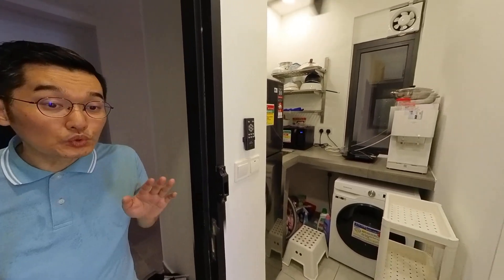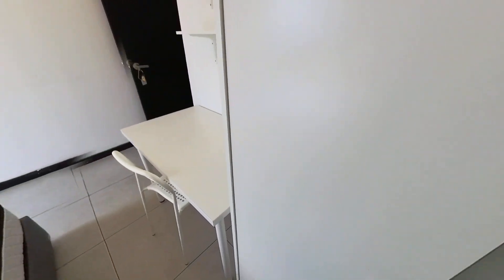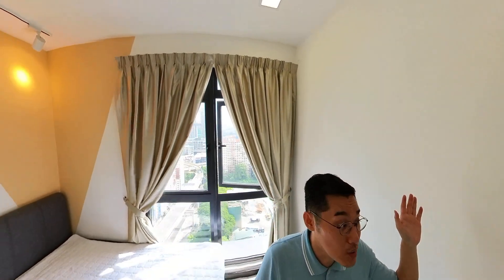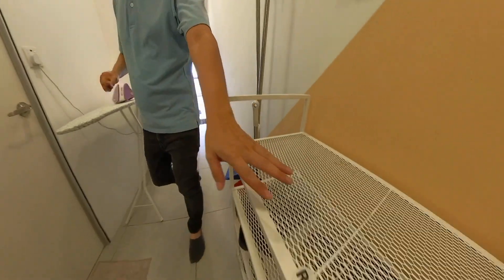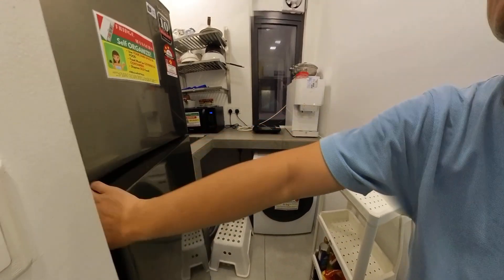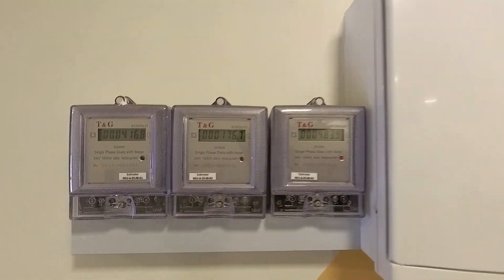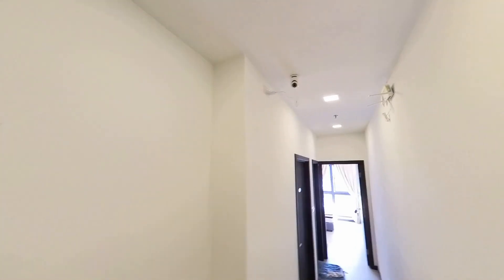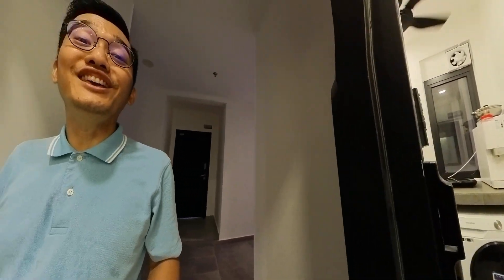👧🏼Girl Unit Queen Size Bed A-25-08-R1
00:00 Start
00:20 Room 1
00:46 Window View
01:02 Bathroom
01:21 Shoe Rack + Kitchen
01:45 Fridge
02:03 Split Meter
02:13 Wifi + CCTV
02:31 Room 1
02:46 Unit Number